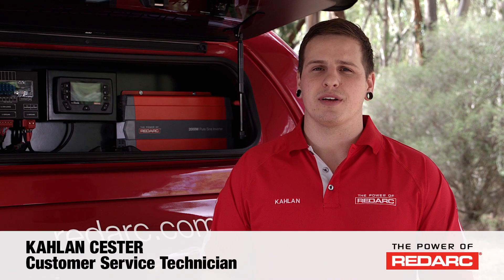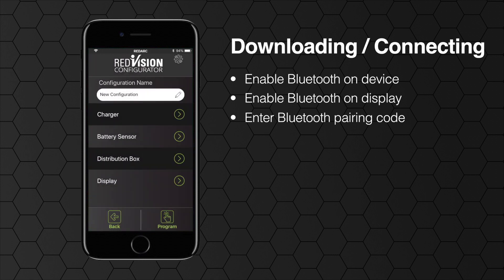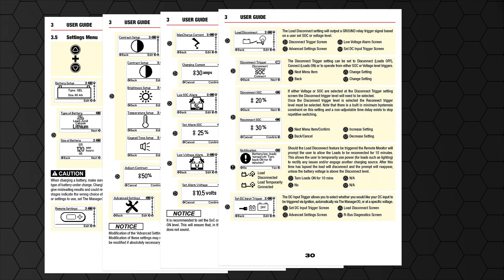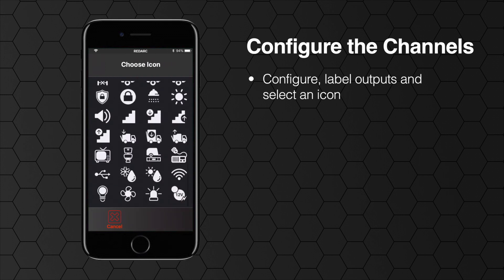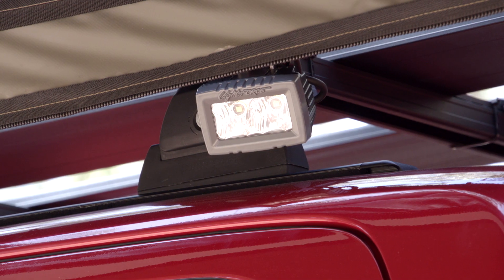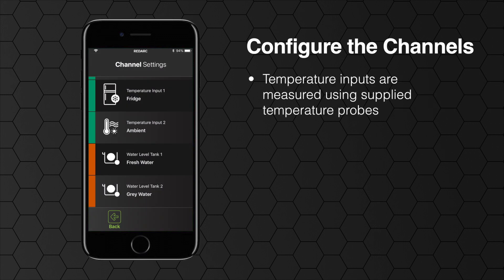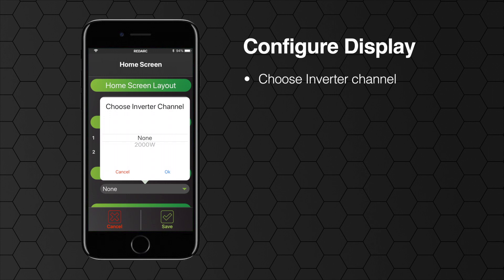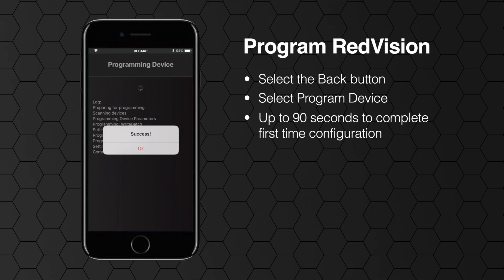RedVision Configurator Video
The RedVision Configurator App, provides the full control of your device inputs, output channels, display settings and control logic.

We recommend watching this entire instructional guide prior to making any changes as it is important to understand exactly what this system is doing, and what functions may have already been set by the installer.